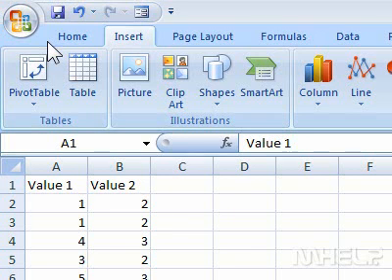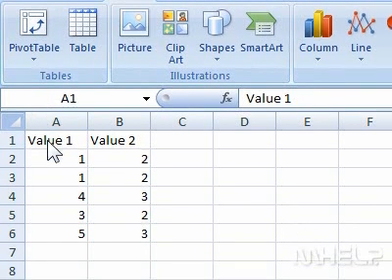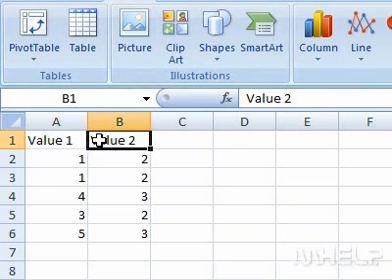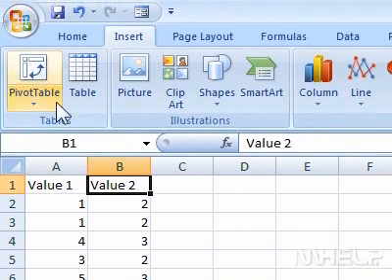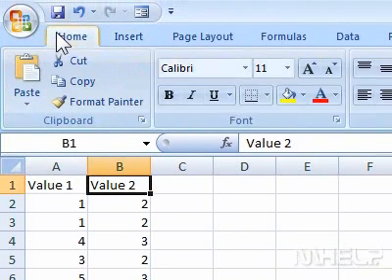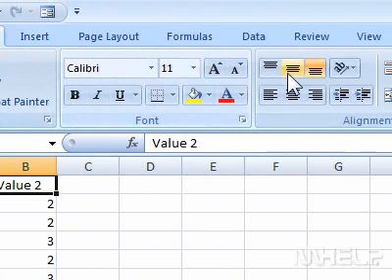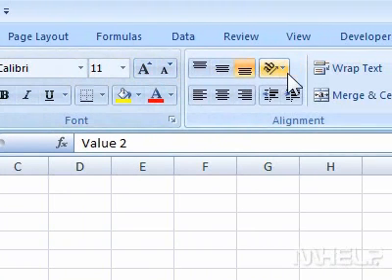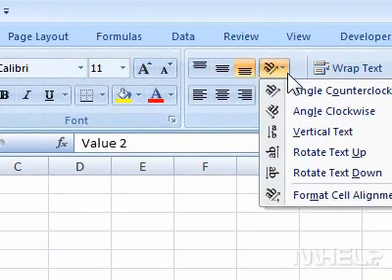How to rotate text in a cell in Excel